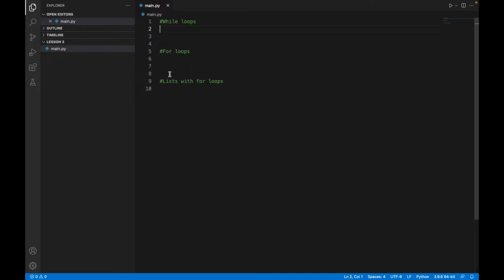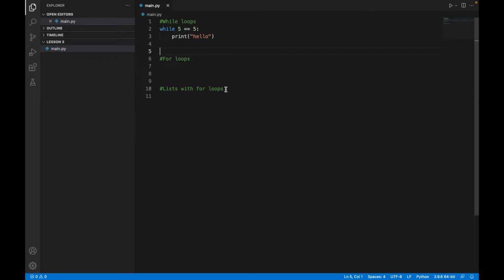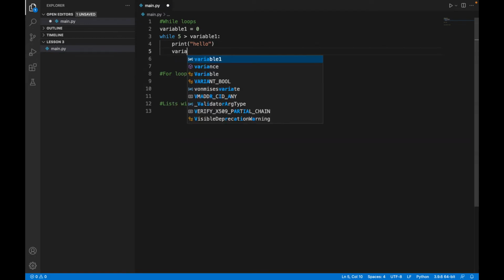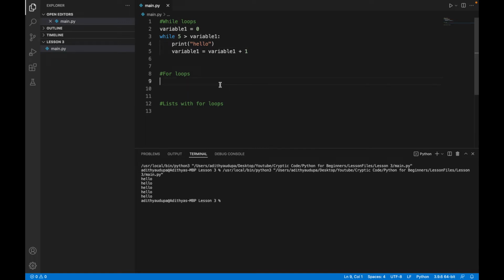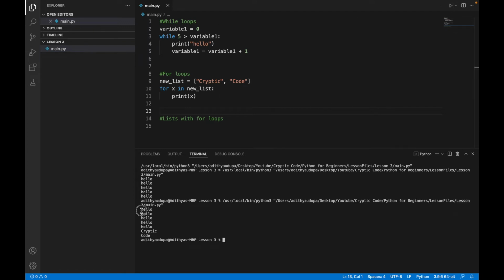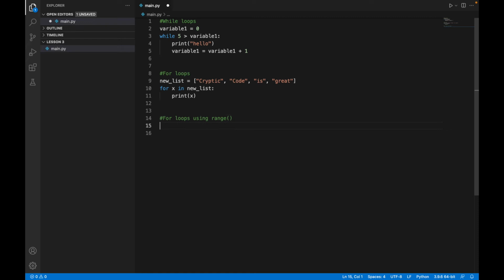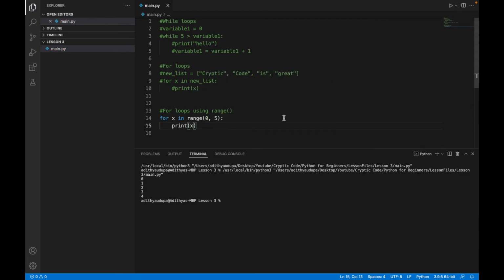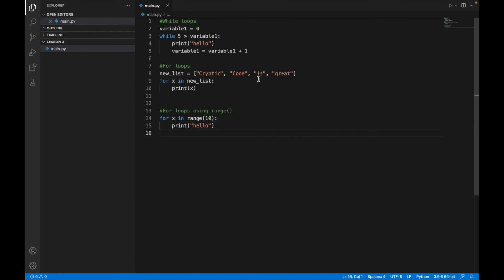Python For beginners - Episode 3: While loops and for loops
Hey programmers!
My upload schedule's looking really great... Another video out though! Today, we'll learn about two different kinds of loops in python. It's free to you and means a lot to me.

Timestamps:
0:00 Introduction
0:47 While loops
2:32 For loops
4:05 The range() function
5:47 Thanks for watching!